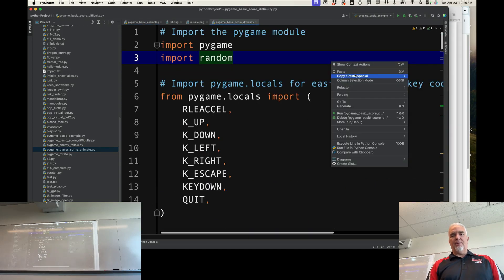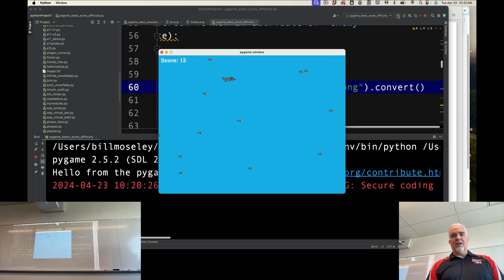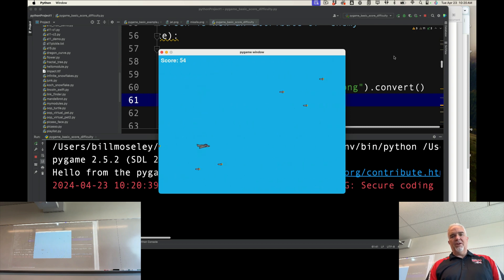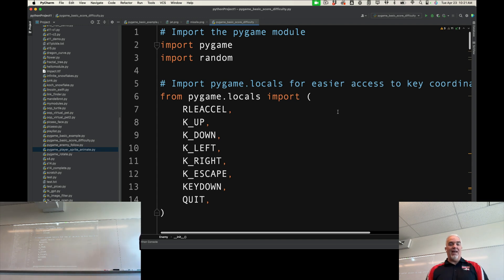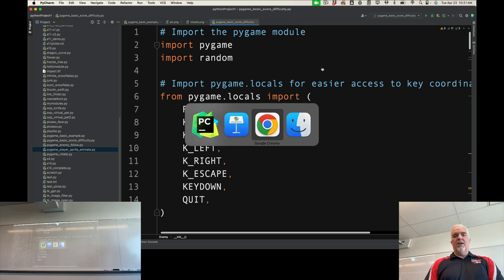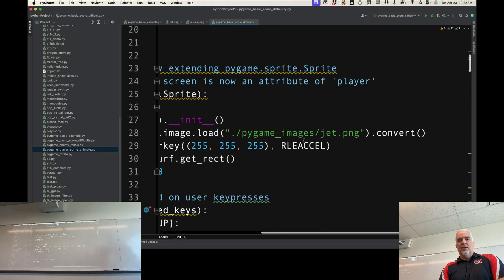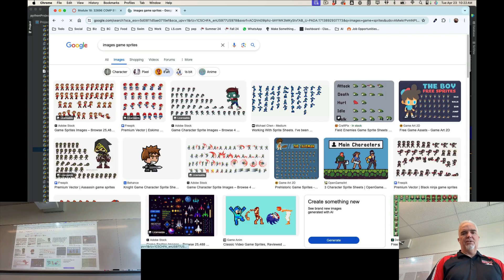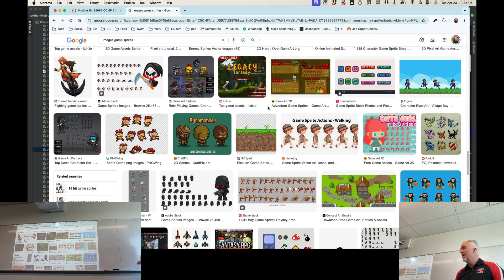Python - Module 18 - Basic Game Enhancements in PyGame (Spring 2024)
Make a Game in Python